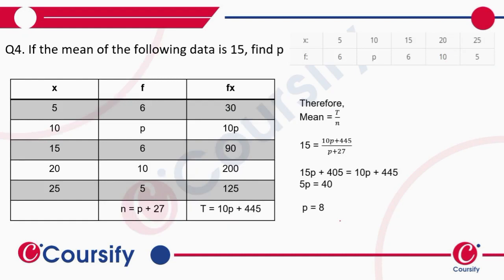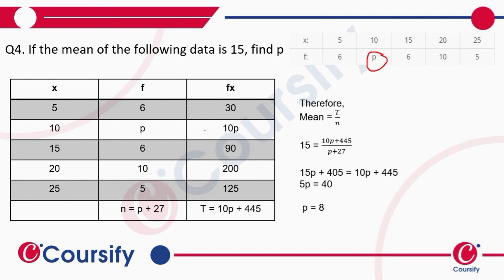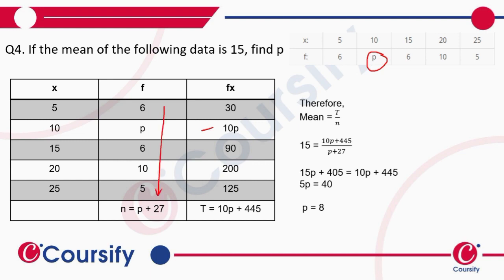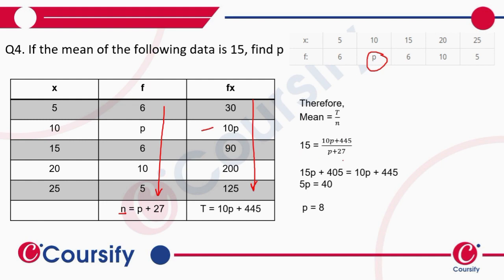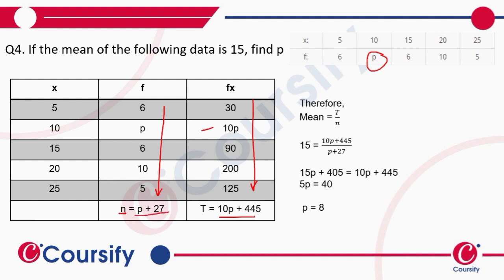MATHS RD SHARMA CLASS 10 CHAPTER 7 EX 7 1 Q 04 hinglish